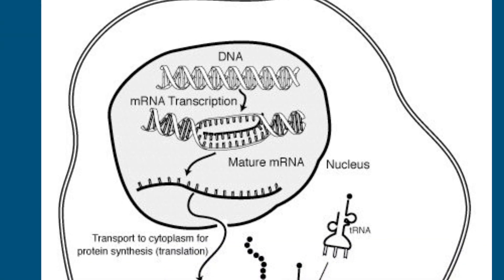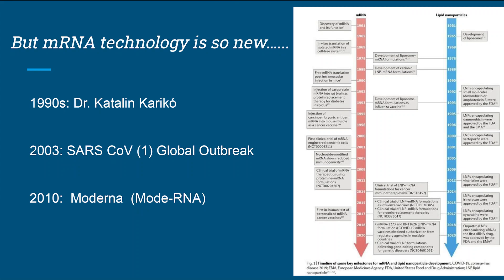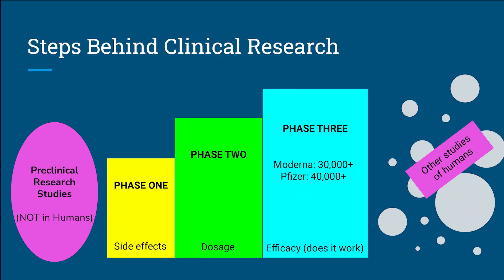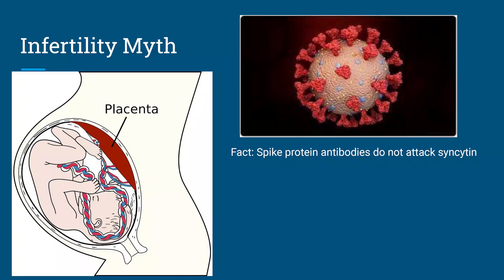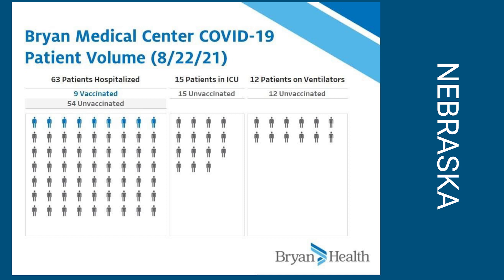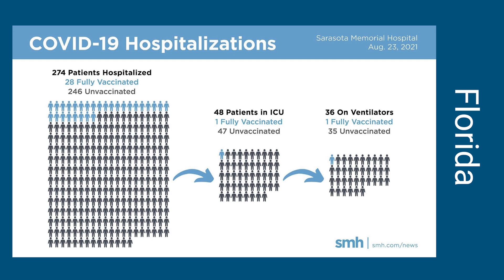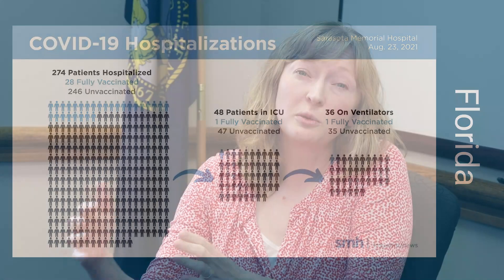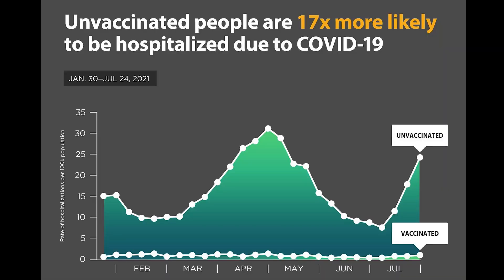Doctors on Vaccines - Dr. Libby Crockett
Dr. Libby Crockett, an OBGYN at the Grand Island Clinic, speaks about concerns and questions she hears about the COVID-19 vaccine and what she tells her patients. This is part of a series by the CDHD called "Doctors on Vaccines" where local physicians share their experiences with the vaccine.

Citations for this video:

Shanes, Elisheva D. MD; Otero, Sebastian BA; Mithal, Leena B. MD, MSCI; Mupanomunda, Chiedza A. BS; Miller, Emily S. MD, MPH; Goldstein, Jeffery A. MD, PhD Severe Acute Respiratory Syndrome Coronavirus 2 (SARS-CoV-2) Vaccination in Pregnancy, Obstetrics & Gynecology: August 2021 - Volume 138 - Issue 2 - p 281-283
doi: 10.1097/AOG.0000000000004457

Severe Acute Respiratory Syndrome Coronavirus 2 (SARS-CoV-2) Vaccination in Pregnancy

Randy S. Morris,
SARS-CoV-2 spike protein seropositivity from vaccination or infection does not cause sterility,
F&S Reports,
2021,
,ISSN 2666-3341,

SARS-CoV-2 Vaccines Do Not Cause Female Sterility

Preliminary Findings of mRNA Covid-19 Vaccine Safety in Pregnant Persons | NEJM

Vaccine Pregnancy Registry | CDC

Characteristics and Outcomes of Women With COVID-19 Giving Birth at US Academic Centers During the COVID-19 Pandemic | Pediatrics | JAMA Network Open | JAMA Network